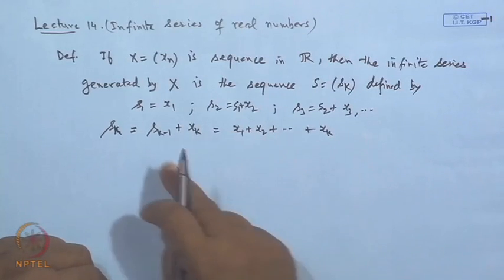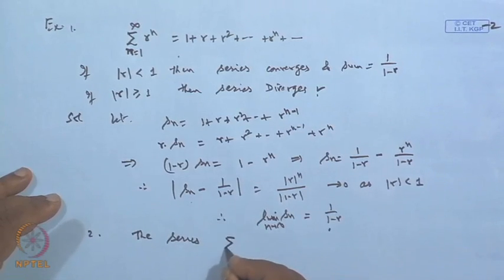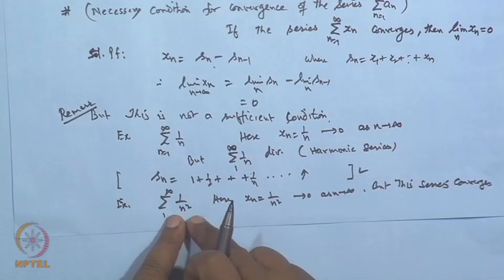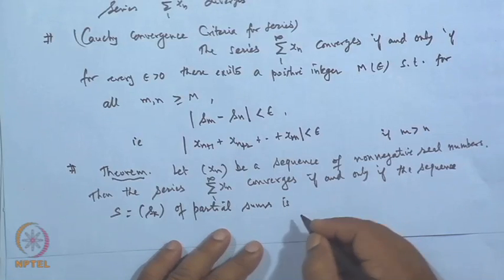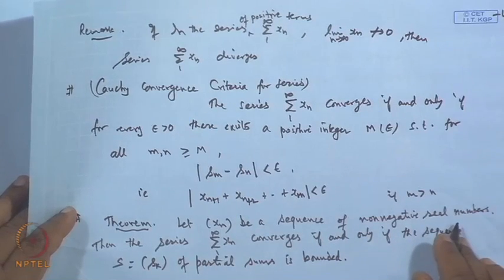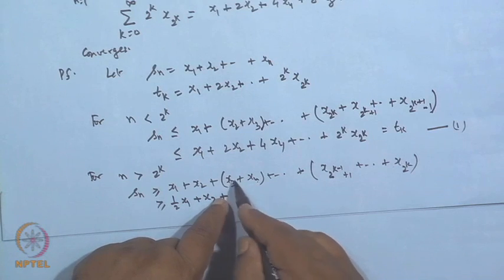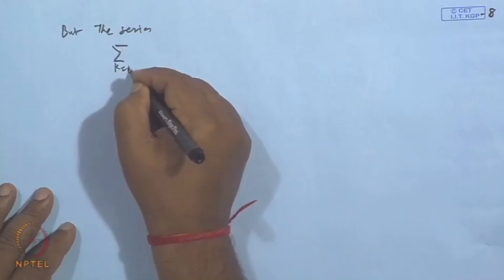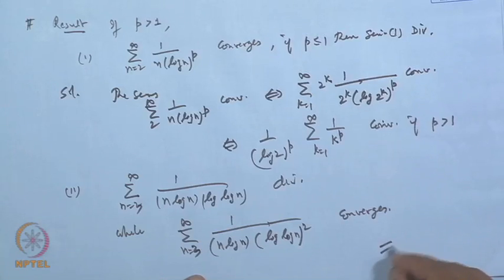Mod-19 Lec-21 Infinite series of real numbers